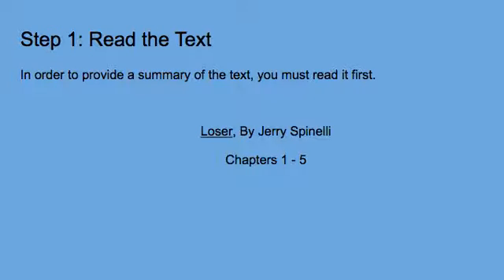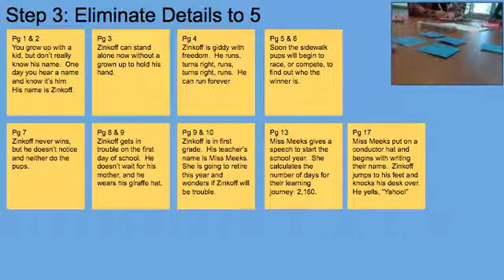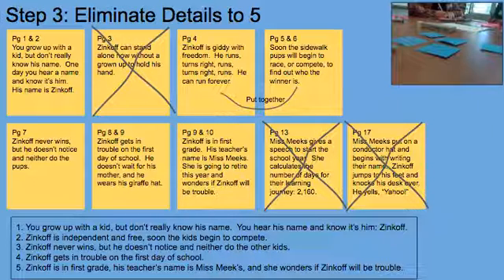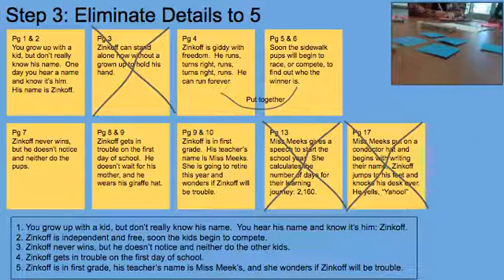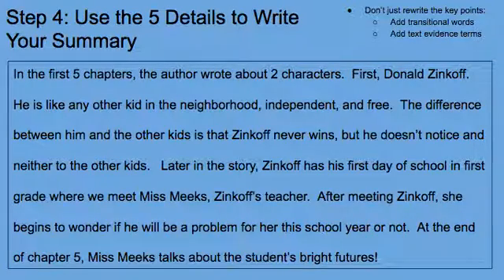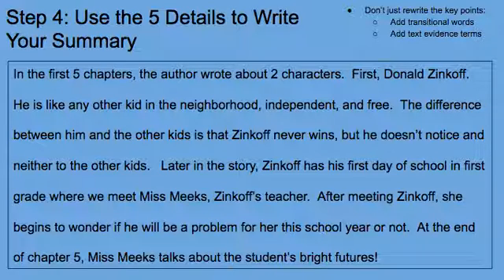Summarizing Using Stop and Jot Strategy